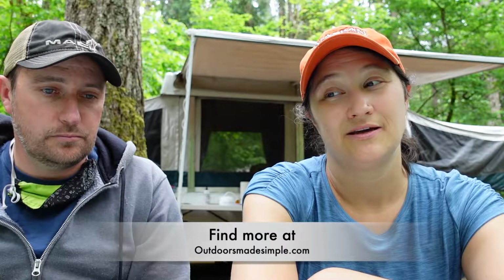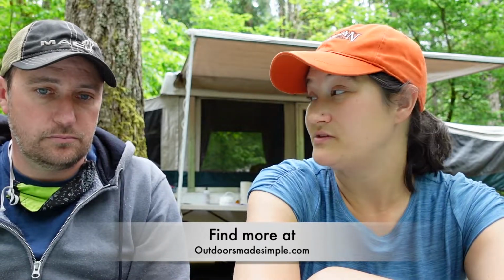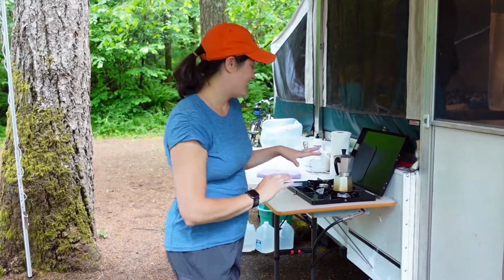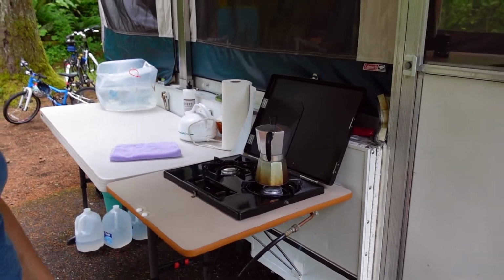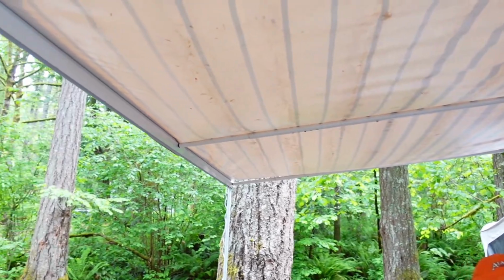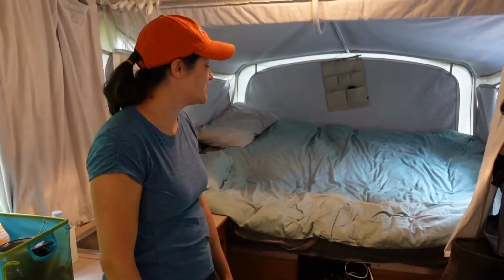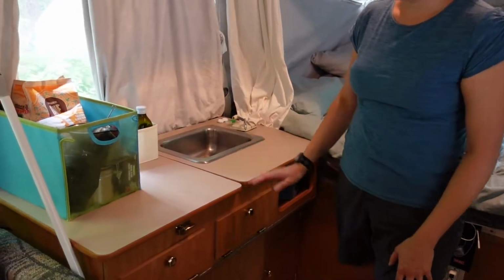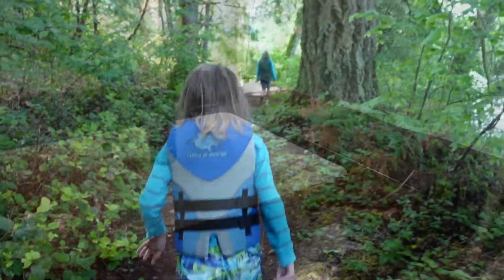Pop-up Camper Tour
Come tour our Colman Sedona 2001 Pop-up Camper and hear about the pros and cons of owning a pop-up camper.